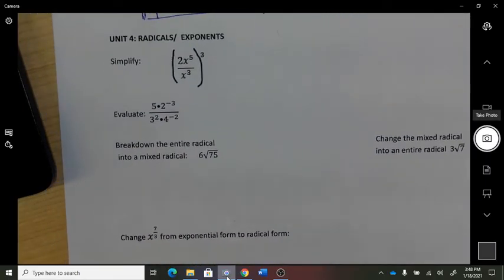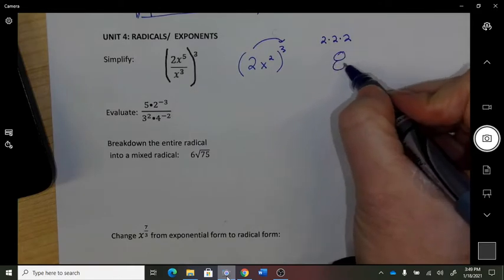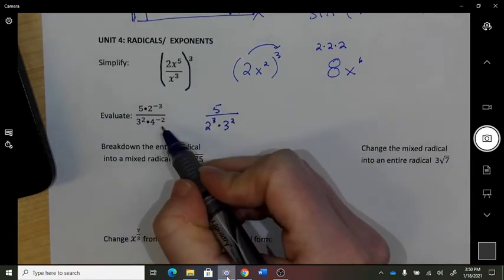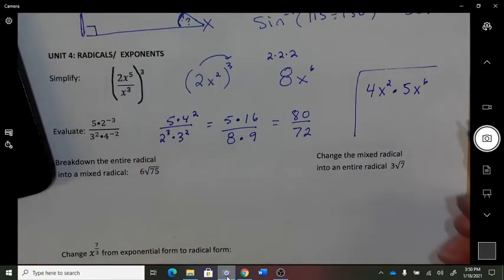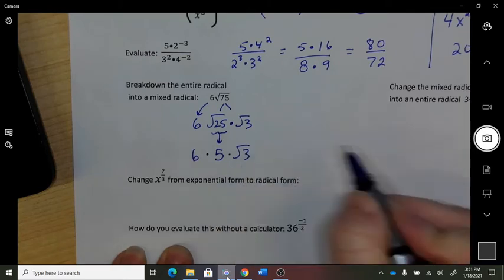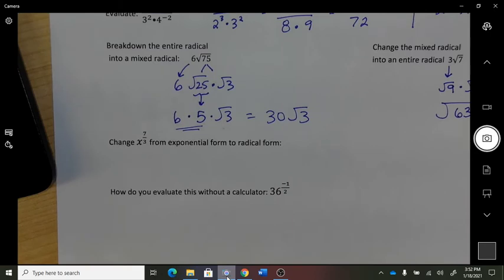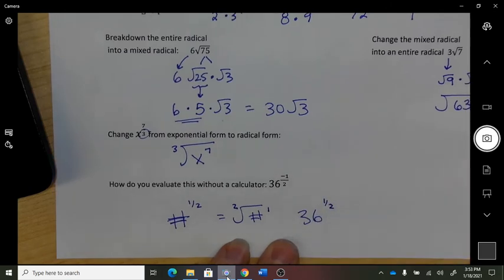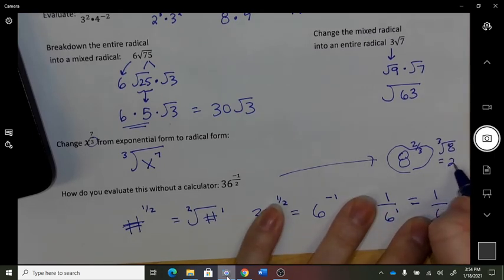unit 4 exp rad exam recap